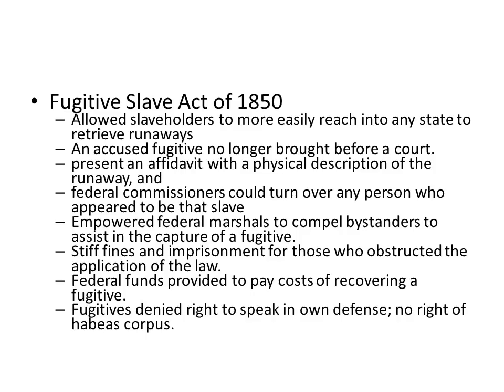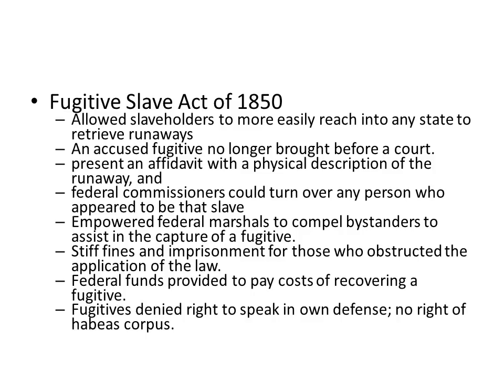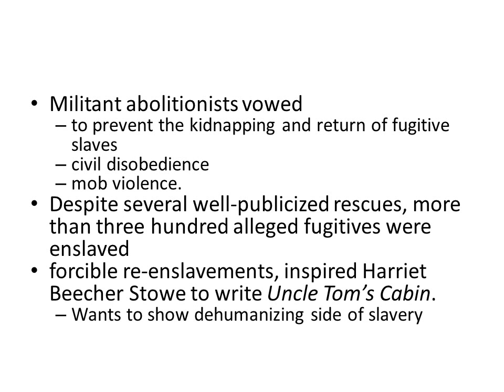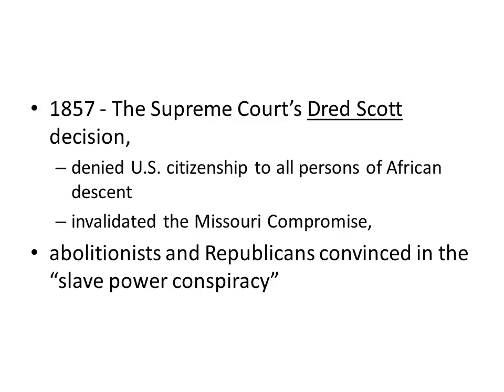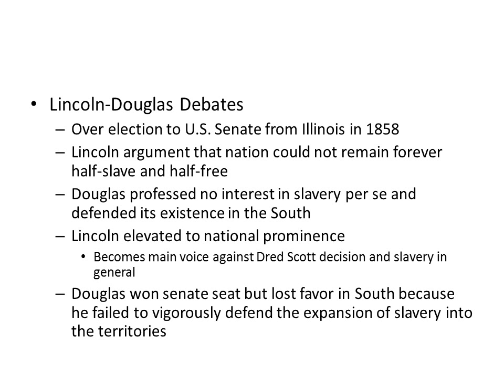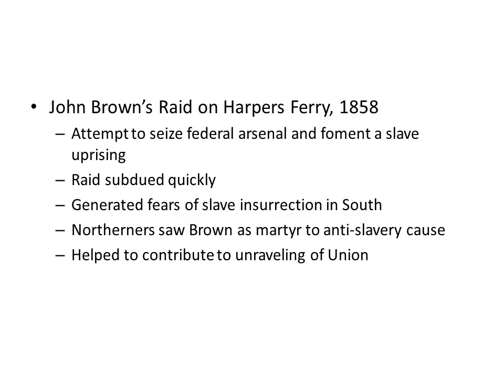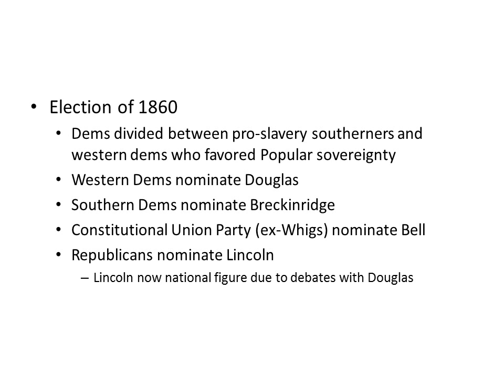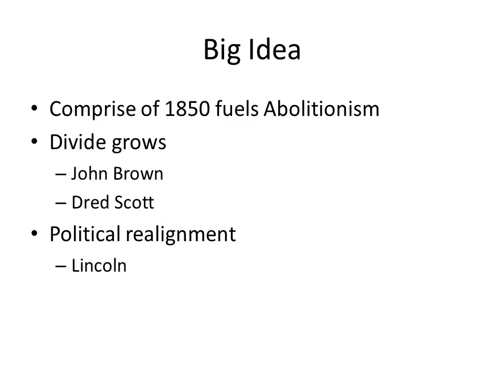Hist 111 Lecture 37 - Abolitionism at the forefront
Lectures for HIST 111 (US History to 1877)